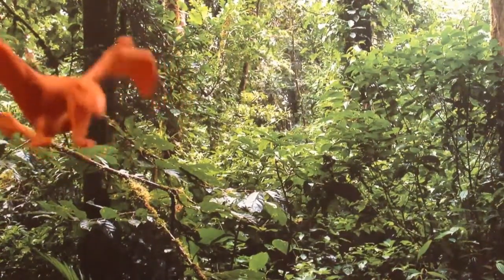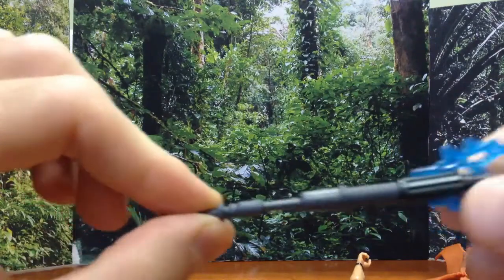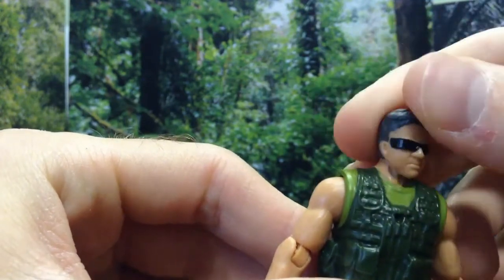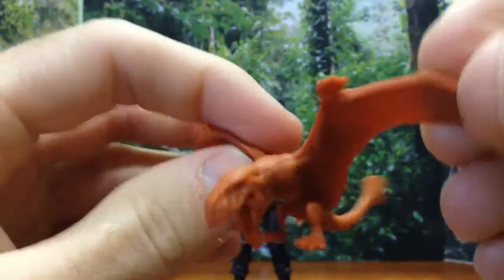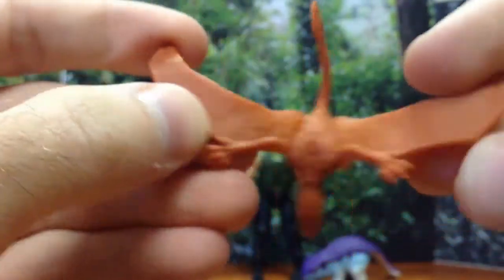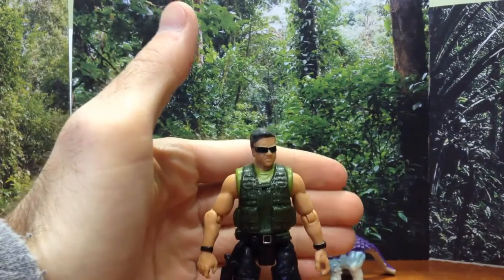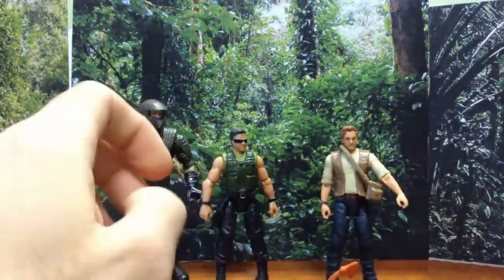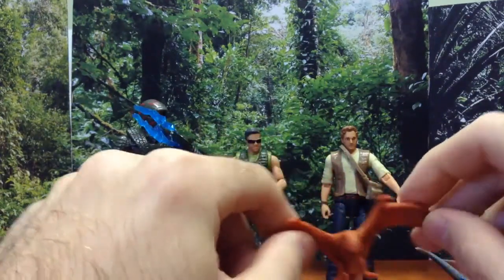Jurassic World Fallen Kingdom Mercenary & Dimorphodon Review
This is my review of the Jurassic World Fallen Kingdom Mercenary & Dimorphodon from Mattel.